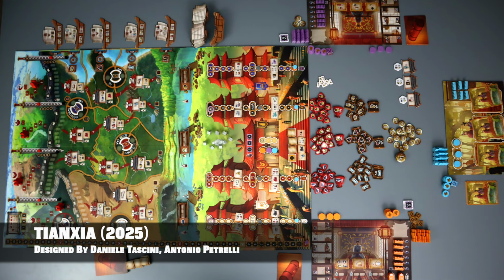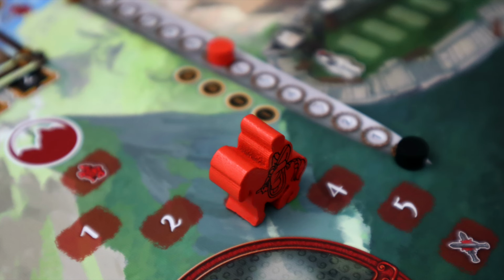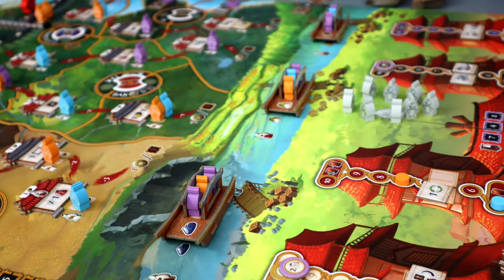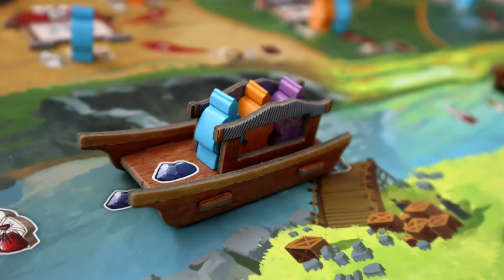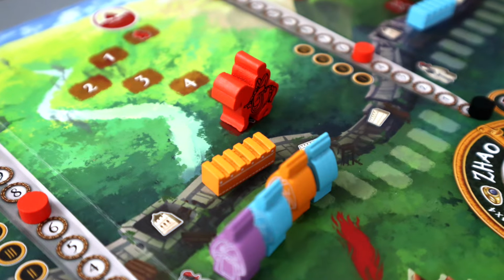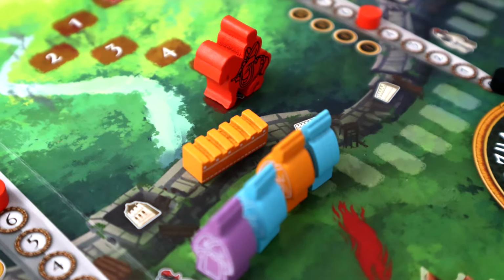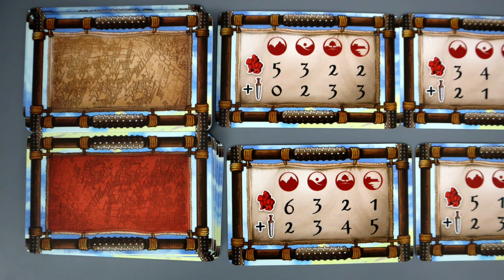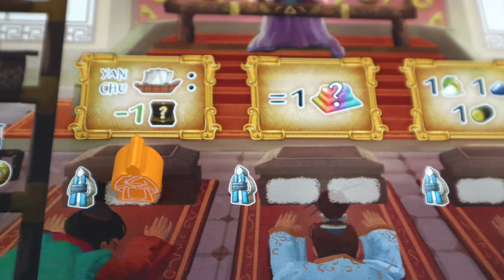Tianxia - Board Game Review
(game provided for review)

A review and overview of Tianxia, the newest T series game from Board & Dice.  Tianxia is a fairly heavy board game set in 260 BCE China when 7 Kingdoms were both in conflict with each either and with invading nomads from the north .  We talk about how to play,  what comes in the box,  how it works at different player counts, and a lot more.

Tianxia (2025)
Published by Board&Dice
Designed By  Daniele Tascini, Antonio Petrelli
Art by Fernando Abravanel

00:00 - Intro
00:37 - How To Play
02:48 - Complexity
05:50 - The Wall
09:39 - Interaction
12:39 - Two Player
15:04 - 4 Player and Solo
15:51 - Replayability
18:59 - Final Thoughts

Our Links:
Kickstarter page for our game  Last Week of Summer: